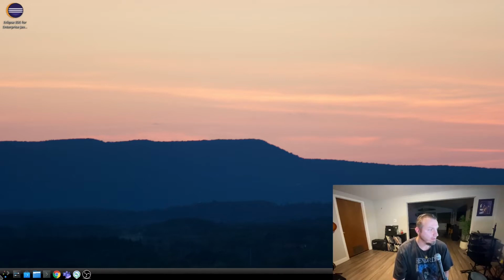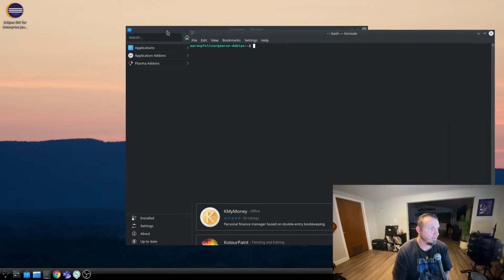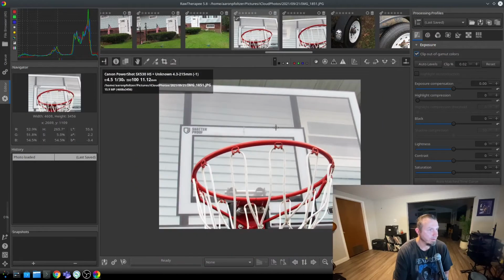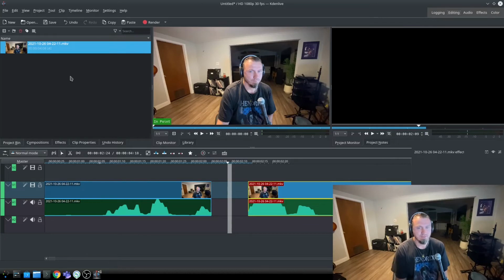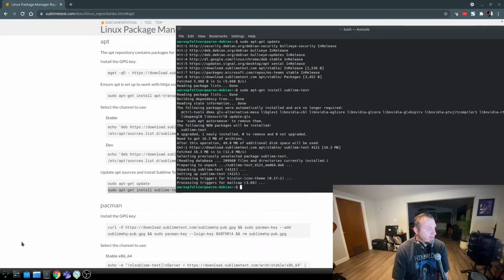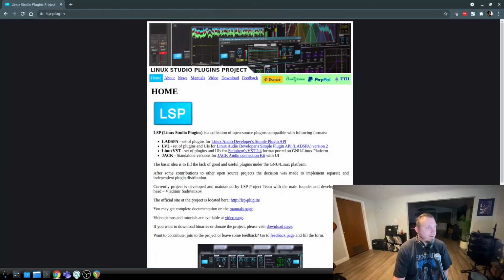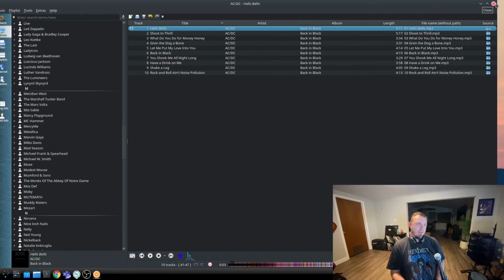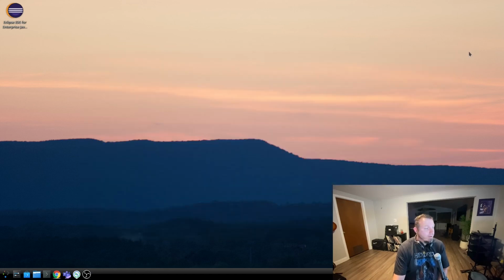KDE Linux Walkthrough - A Viable Alternative to macOS and Windows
Let's tour KDE Linux and compare some of the software options you have available as a viable, free alternative to the big commercial products out there.

This video was recorded in OBS Studio on KDE Debian Linux and edited in Kdenlive.

0:00 Welcome back
0:16 Intro
1:40 Debian KDE
3:45 Why Debian Linux?
4:59 System Settings
5:24 Software Installation
6:10 Photography Software
9:47 Video Editing Software
14:23 Sublime Text Editor
15:50 Software Development
17:12 Communication Software
17:32 Internet Browsers
19:21 DAW (Digital Audio Workstation) Software and Plugins
22:07 Remote Desktop
22:23 Music Software
22:59 Photo Editing Software
24:05 Accessing Disks and Data
24:43 Mail
25:20 Dual booting with Linux and OpenCore macOS
26:28 Do Not Disturb
26:35 Thank you